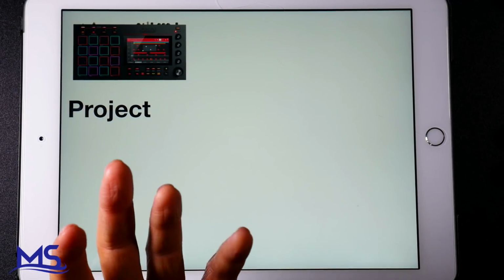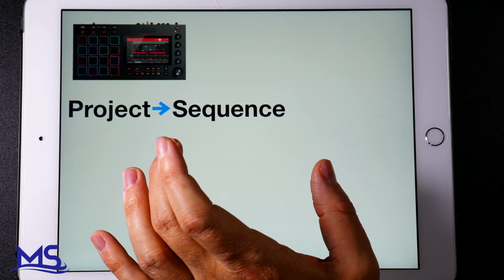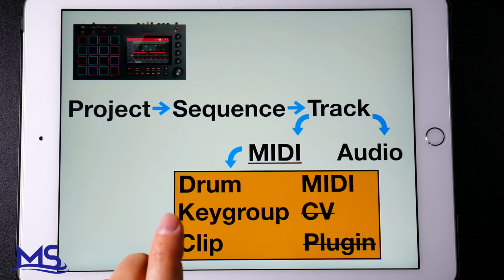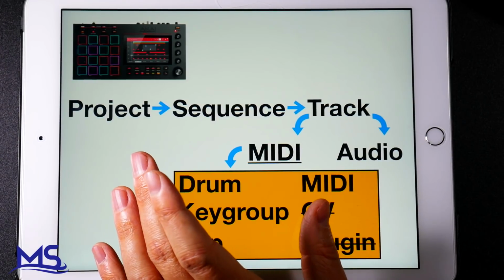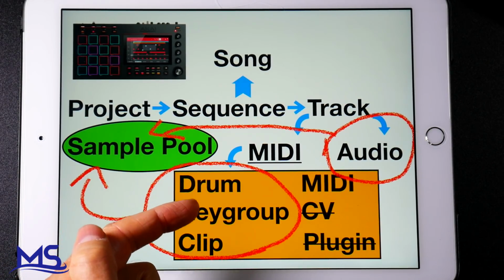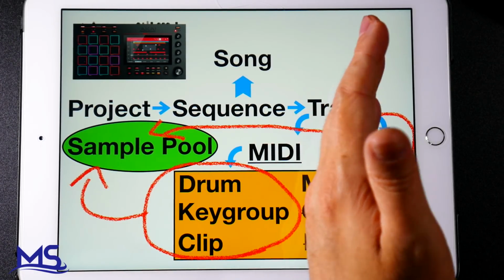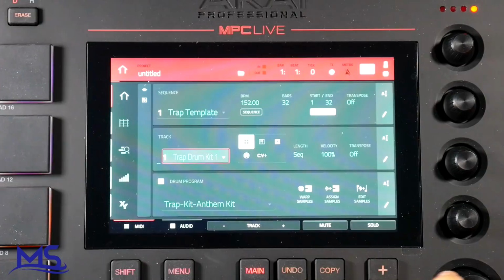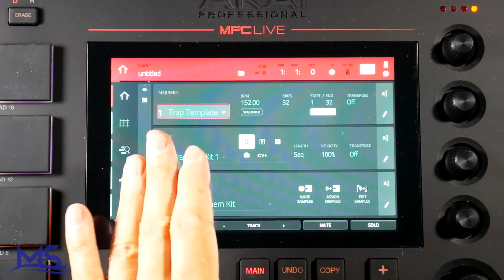Mpc Live Basics - Projects, Sequences, Tracks, and Programs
In this video I cover the MPC LIVE Basics including topics of how Projects work with sequences, tracks and programs, to build songs.  These are basic concepts of what sequences are and how tracks work within them and how programs work within tracks.  I also cover the basic concepts of the sample pool.

Links for Audio Gear I use in this video:

Yamaha HS8